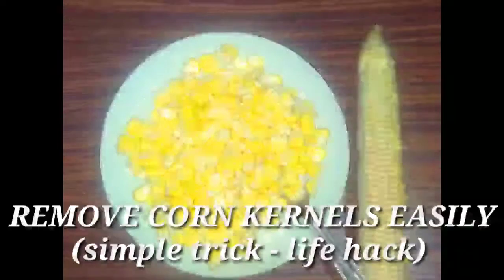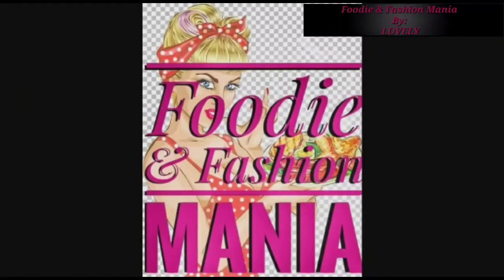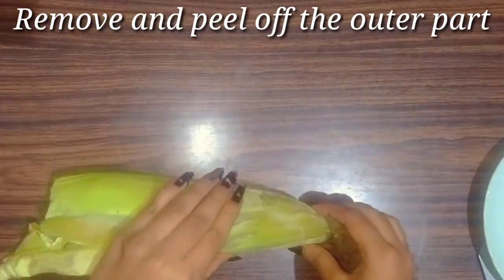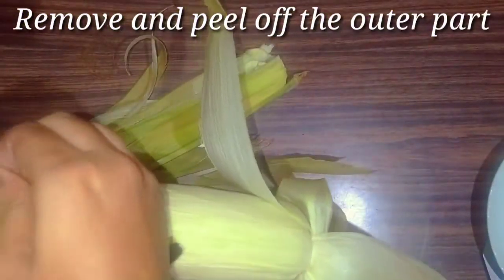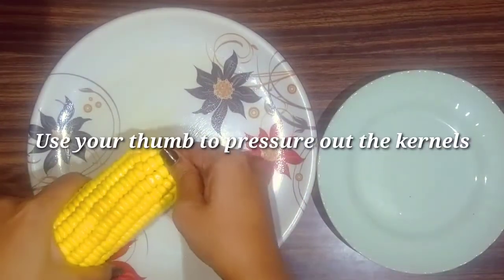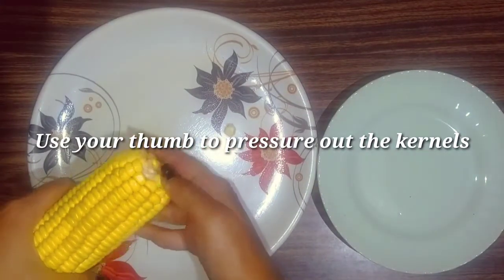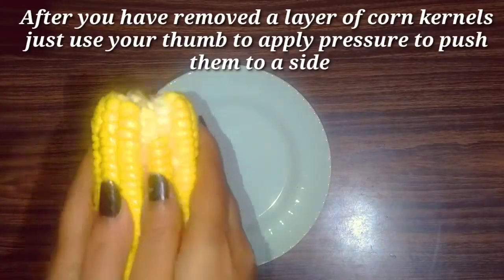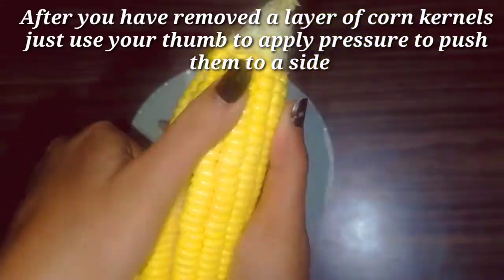QUICK AND EASY WAY TO REMOVE CORN KERNELS | REMOVE CORN KERNELS EASILY (SIMPLE TRICK - LIFE HACK)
Hello everyone ❤️😍🥰

🟥Copyright :-

Everything you see on this video is created by me (lovely)